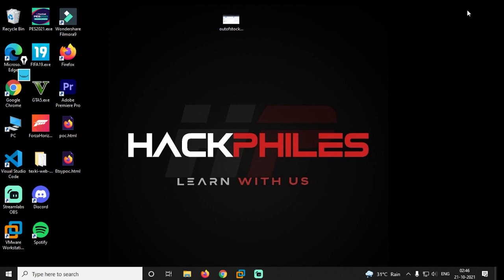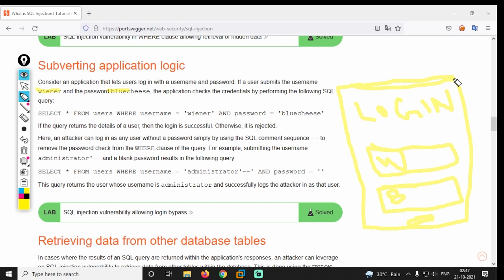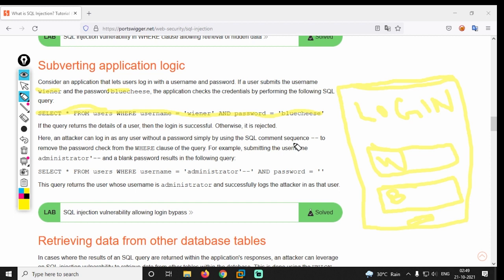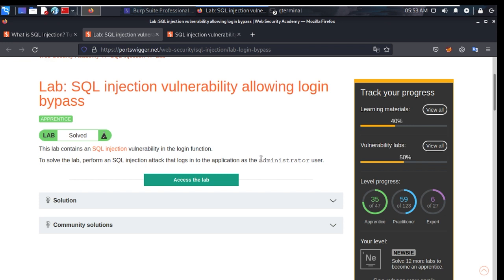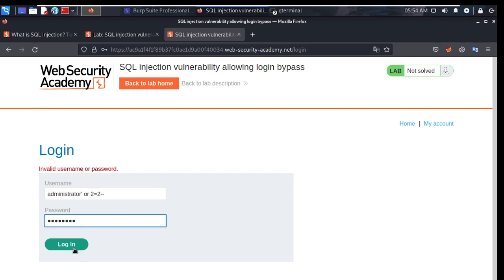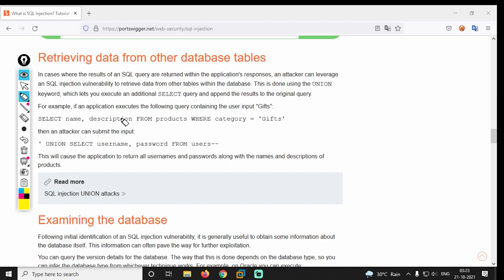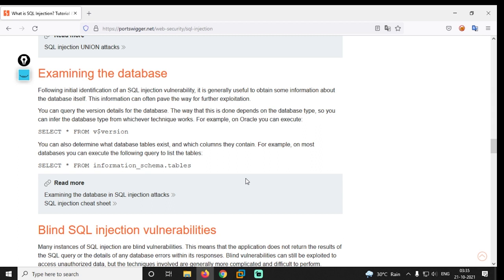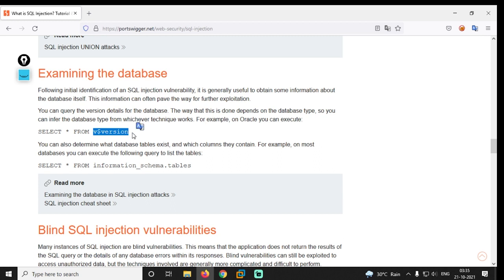Sqli Day-02|Web app pentesting course malayalam| cybersecurity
our main channel is terminated by YouTube unnecessarily when it have 101 Ethical hacking videos and 3.4 k subscribers family

  ⏲ we provide technical support for learning
  ⏲ ZERO COST
we provide all type of courses for free
  ⏲ we will help you for making projects
  ⏲ Many upcoming courses are available
  ⏲You can earn easily.
  ⏲ We provide assignments for each tutorials for better understanding
  ⏲ This channel is completely for education not for promoting criminals
  ⏲We provide many competition with attractive gifts
  ⏲ You can work as freelancer or intern.
  ⏲ We can make your successfull career.

AND LOT OF MORE OPPORTUNITIES